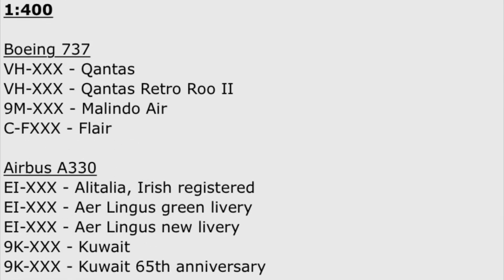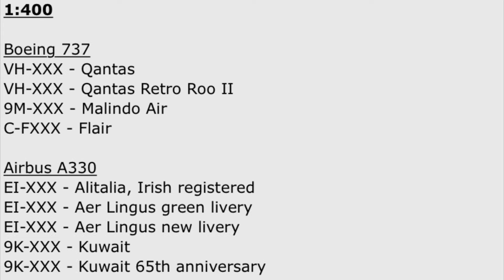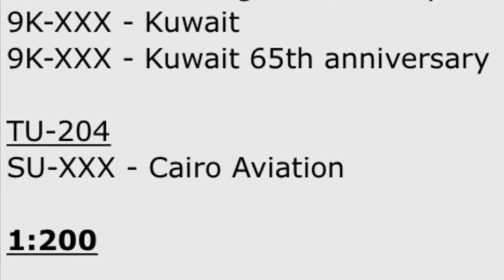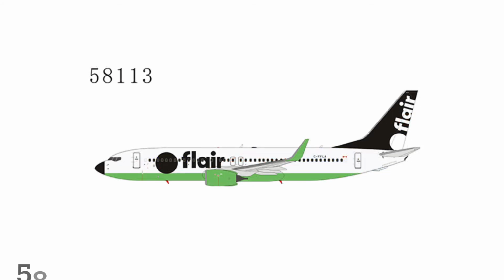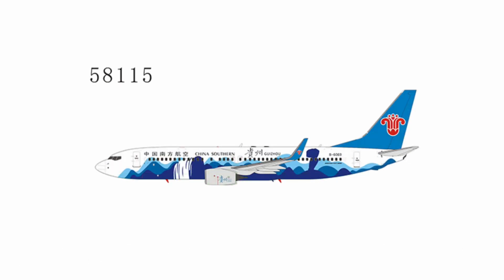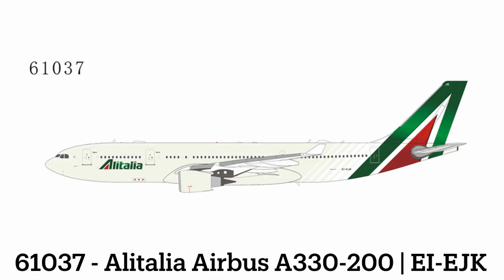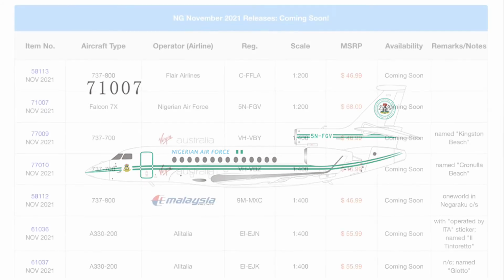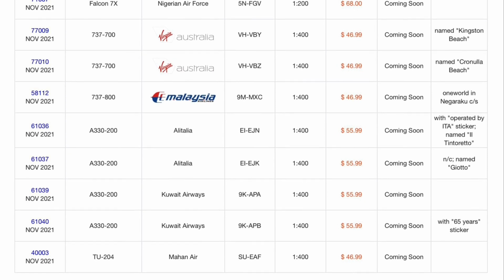NG Models November 2021 Releases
Hello everyone,
Welcome to another model release video! In this video, I’ll be taking a look at NG Models’ November 2021 releases! Are they any good? Find out…